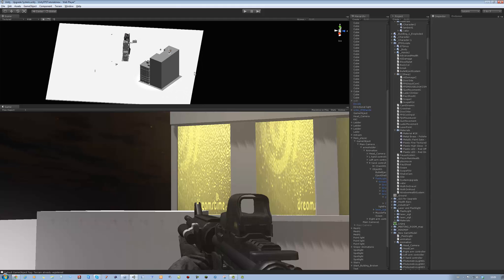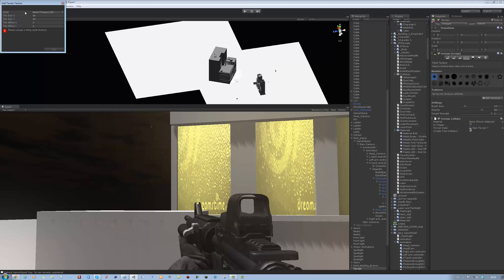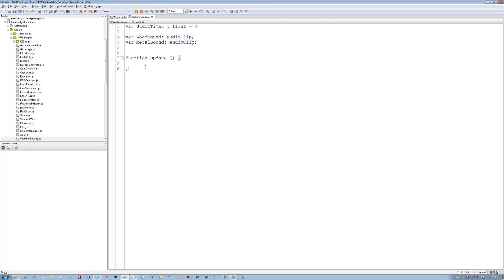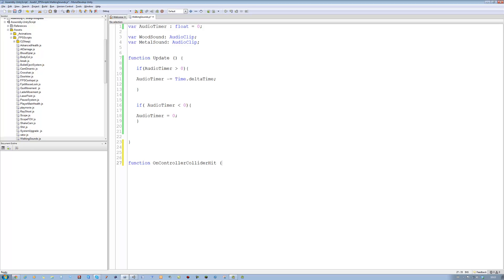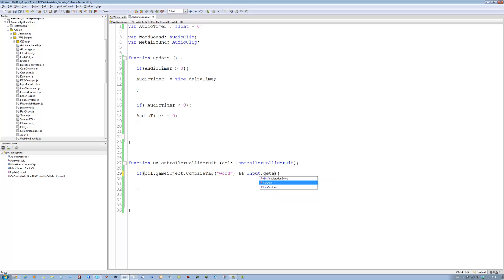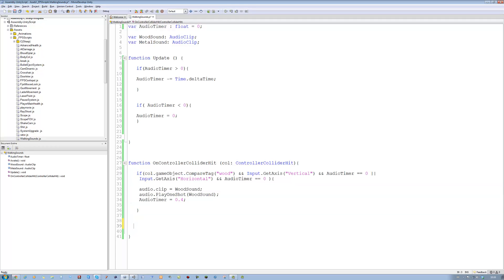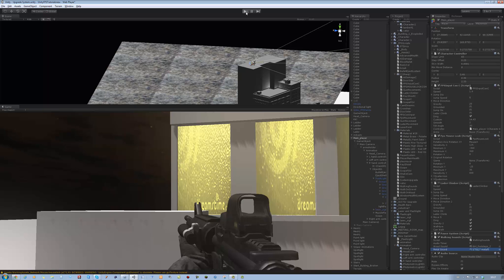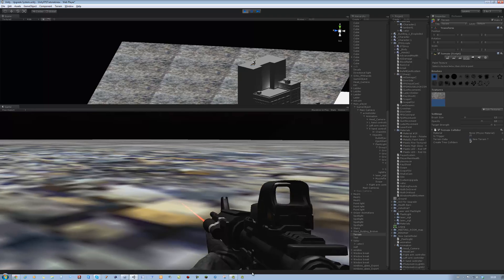078-HyperShadeTutorials - Unity 3D Adding Player Footstep Sound Using Collision (Java Script)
Hi guys,

In this tutorial I will be showing you how to implement player footsteps. This method will be using the players collision to to detect objects and play the right sound.